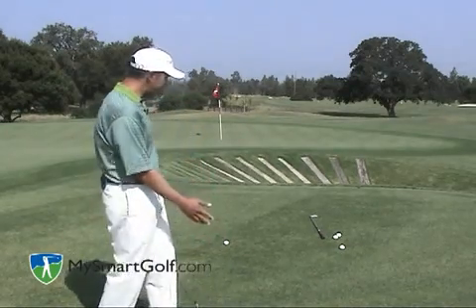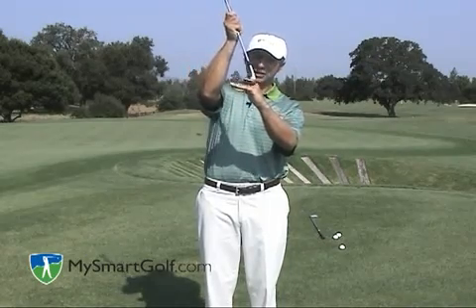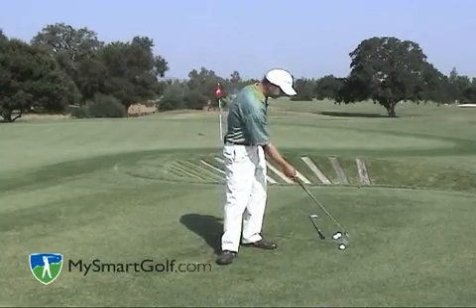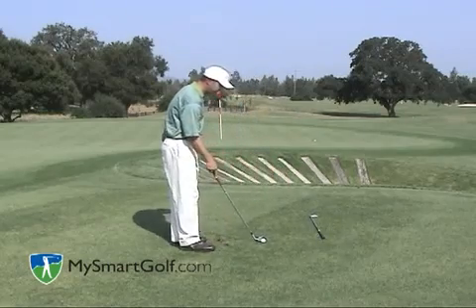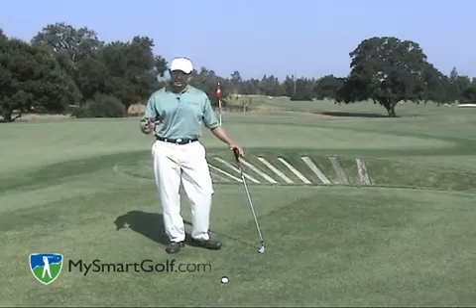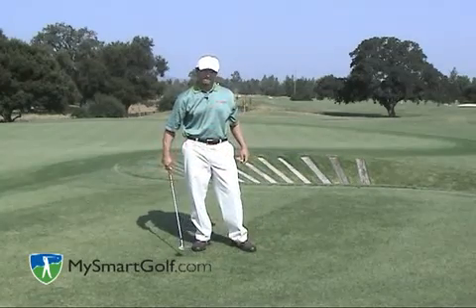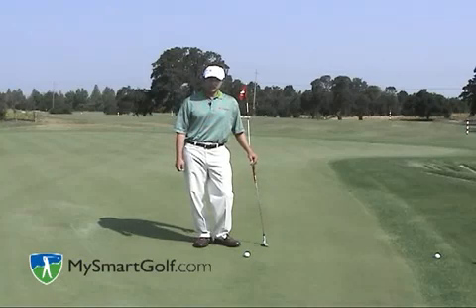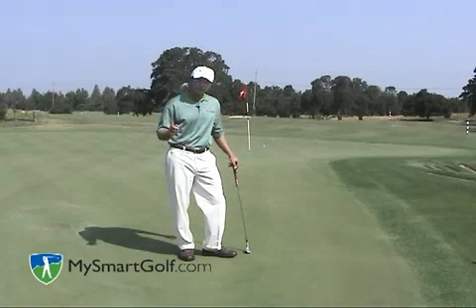Golf instruction - Pitch shot, understanding the bounce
How to hit a pitch shot in golf even from a tight lie by understanding the bounce on the club. For personal shot tracking, game analysis and tailored video instruction